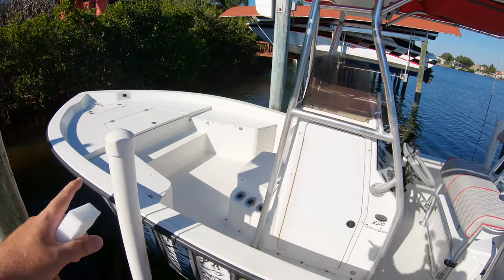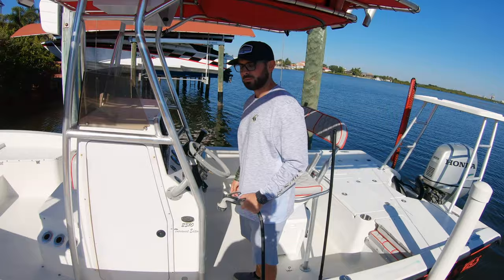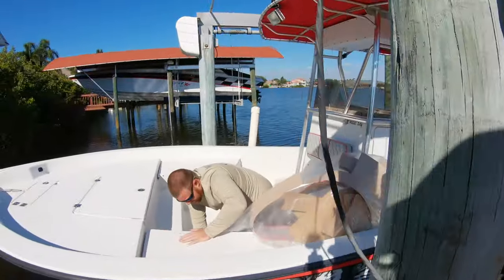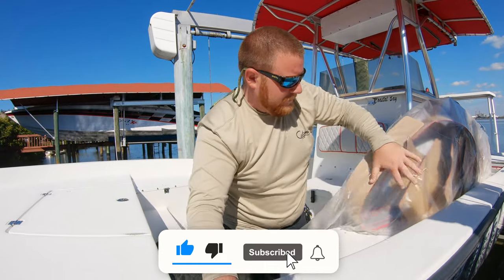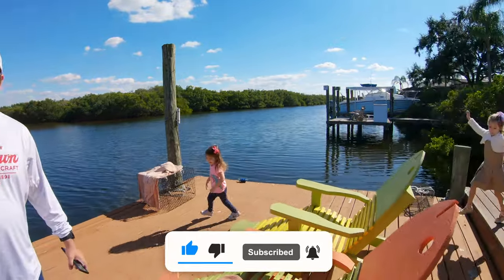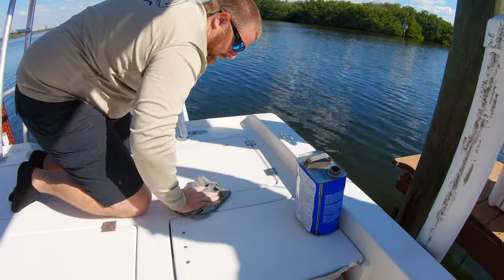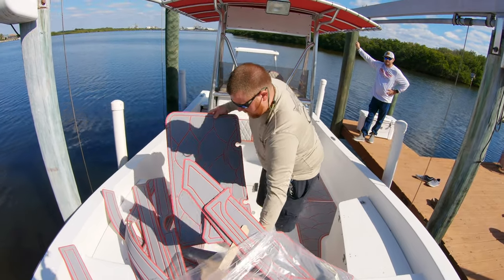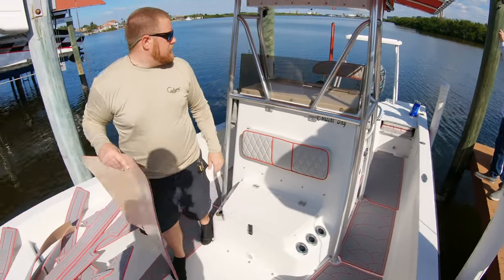This Product Transformed my BOAT - Seadek by Castaway Customs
This product completely transformed my boat and made it look brand new. Seadek by Castaway Customs can make any boat look ten times better. The process was also very user friendly. How does it work? Call up Castaway or email them here:

They will ask about your boat, they may already have a scan of the boat in their system requiring less work, but if they don't, then a representative will come out to you and scan your entire boat and talk about all the specifics in design.  After that, a CAD specialist will do a mockup design and make sure everything is correct. Once you verify, an install rep will come out to do the final installation of your Seadek. I was really impressed with their setup and system. The professionalism of all the workers was spot on as well. Be sure to follow them on Instagram to get an idea for designs or follow if you just want to see awesome decked out boats.

If you are ready for your boat makeover, give them a call and tell them we sent you. They will take good care of you.